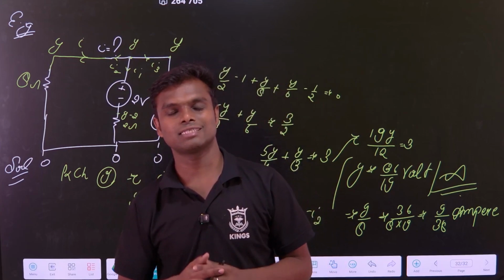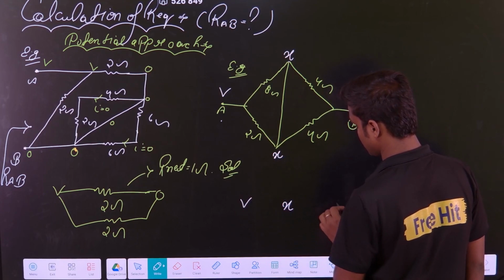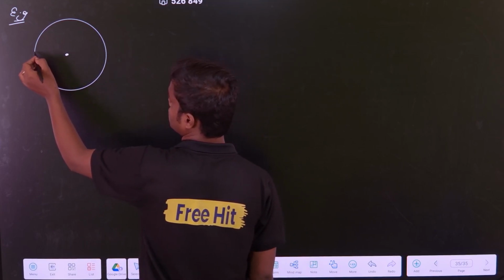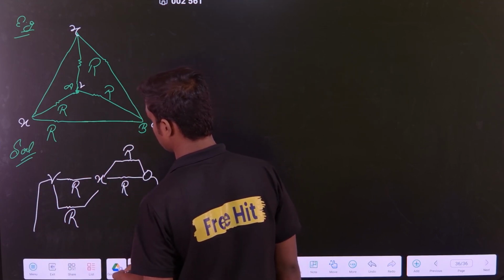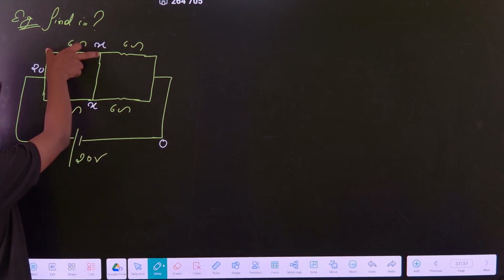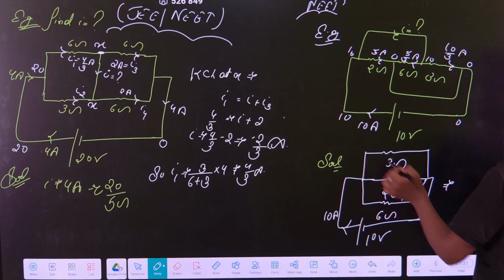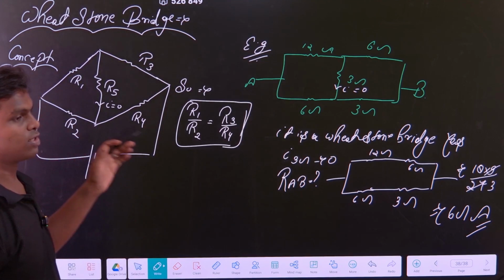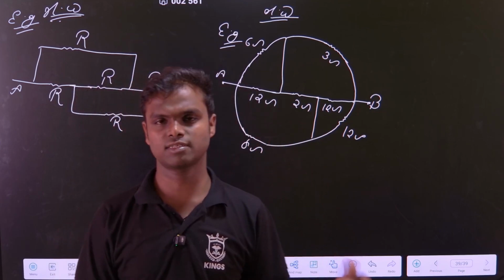Current Electricity-Part-06(How to calculate equivalent resistance (Tips & Tricks)-Free Hit